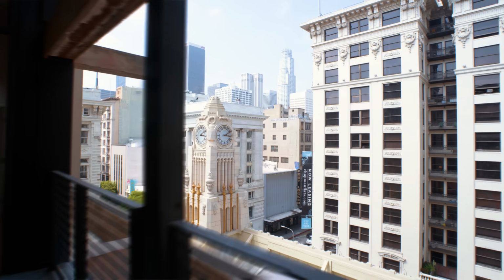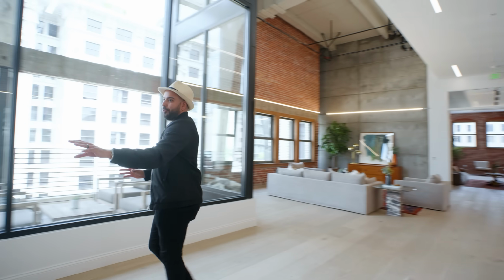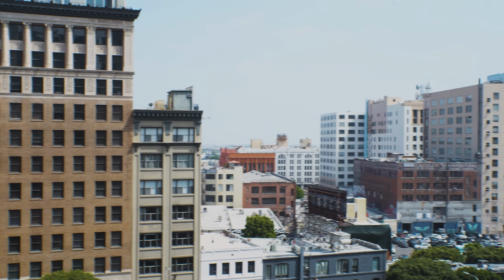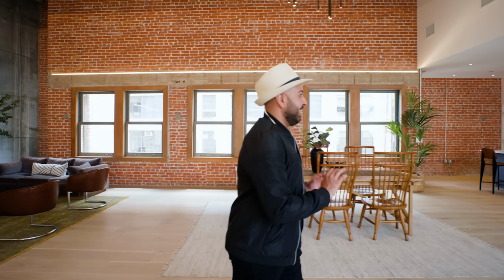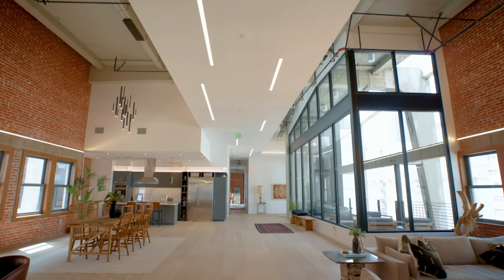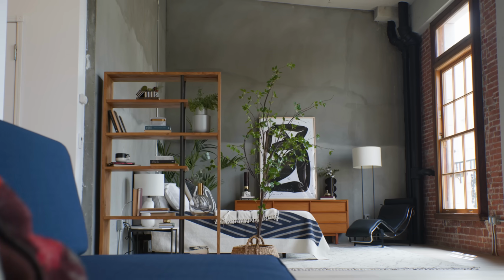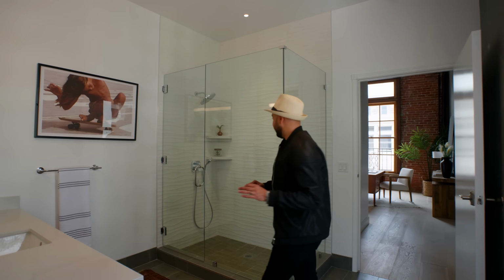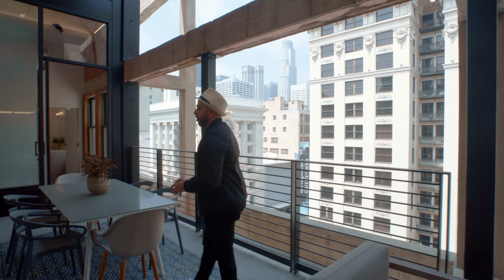INSIDE a MASSIVE New York style luxury loft in Los Angeles.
TOURING a massive, one of a kind, 6,000 sq. ft New York style Penthouse at The Singer Lofts in Downtown Los Angeles.

Are you a fan of loft style units?

You know those beautiful, massive, almost industrial feeling spaces characterized by by their high ceilings, large open spaces, exposed beams and pipes, polished concrete floors, exposed brick, and often times floor to ceiling windows that make you go ooooohhhh.

Well I don’t know about you but I definitely am however when it comes to loft style units in L.A, we definitely aren’t close to the top of that list relative to some of our counterparts that dominate the loft game like New York. New York sets the benchmark when it comes to loft style residences which were primarily industrial and commercial buildings that have now been converted to lofts / residences and although Los Angeles has no shortage in the style and diversity of beautiful homes we offer, loft style units are definitely not our strong suit…. until now.

Located in the Fashion District of Downtown L.A on the historic Broadway Theatre Corridor above the Tower Theatre, The Singer Lofts brings us 6 truly unique and one of a kind loft residences which at first sight make you double guess that you are in Downtown L.A and not SOHO. I for one can tell you that when I first walked into these units, my eyes lit up and my jaw dropped to the floor and I may still be partially stuck in that state.

Converted from an original 1920’s building, each unit at the Singer Lofts includes an entire floor dedicated to each unit (that means no neighbors) with all of the bells and whistles one would expect from an updated loft unit and more yet keeping the character and integrity of the original style. Features include an elevator leading directly into your unit, spaces spanning 5,500-6,000 sq. ft yet separated on both ends with master suites, beautifully refinished concrete, exposed brick, custom wood flooring, 10 ft. windows, private terraces and patios, and of course, views of the Downtown L.A skyline and the historic Tower Theatre. What more can we ask for :)

I will stop right there and let you take a peek for yourself.

This is what I call a slice of N.Y in L.A: The Singer Lofts

📲  Follow our host on IG @MMOUSSAVY